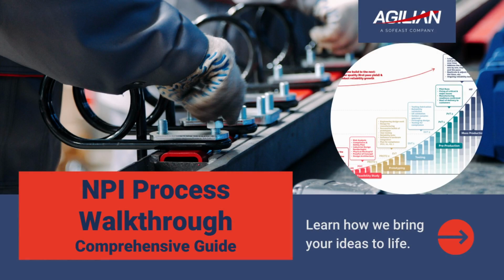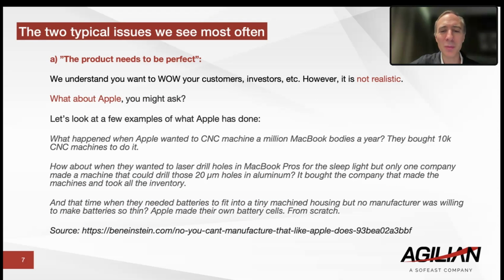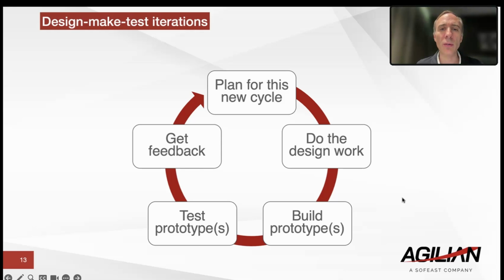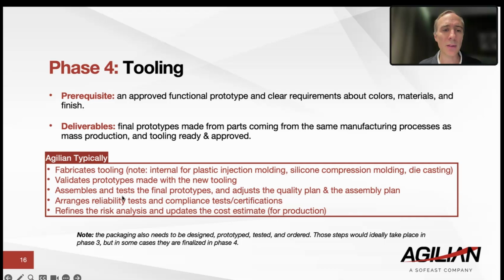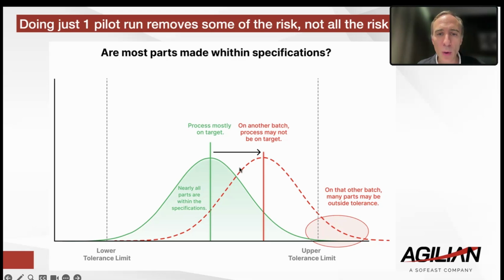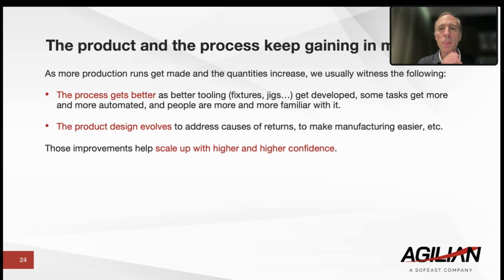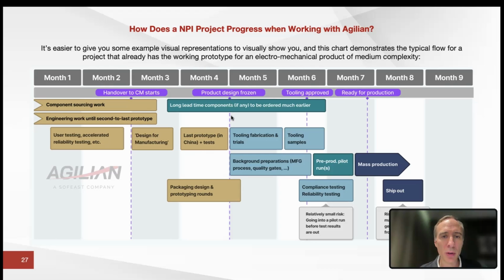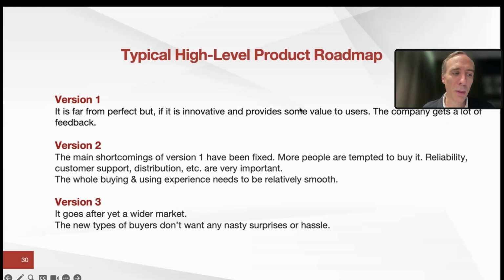Agilian How We Work: NPI Process Explained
This video explains Agilian Technology's new product introduction process which is how we work with you on new product development and manufacturing projects.

You can learn more about our NPI process on our

We show you the NPI process in graphic form and then dig into the 6-phase process (which has the same principles as the EVT-DVT-PVT steps commonly used, but it is more generic allowing us to cater to more product types more easily).
The phases are as follows:
1. Defining the specifications (high level)
2. Feasibility / Proof of Concept
3. Prototyping
4. Tooling
5. Pre-Production Preparation
6. Production

We felt the “Product Development” block needed to be broken down (it is split into phases 1-3 in our NPI process).
“Engineering Validation Testing”, “Design Validation Testing”, and “Production
Validation Testing” corresponds to our Tooling and Pre-Production phases (4 & 5). The
number and size of the builds vary a lot with the expected production volumes,
and we have to adjust to that.
“Mass Production” is phase 6.

When working with us we don't do all of the work in every phase, it's a collaborative effort as we're your contract manufacturer. We are at our best providing feedback and suggestions in phases 1, 2, and 3, and then handling the work in phases 4, 5, and 6.
To summarize, typically, most of the work in phases 1 and 2 is done by you. Sometimes we handle phase 3, sometimes not.

The video also provides a typical timeline for new product launch projects in Gantt chart form that shows you how we work, with overlapping tasks. We also explain the option to expedite the launch for additional costs and with marginally higher risks (which can be weighed against the extra speed), and explain what other activities you might choose to purchase when you're almost ready to go into production.

Want to discuss your project and find out if we're the right contract manufacturer for you?